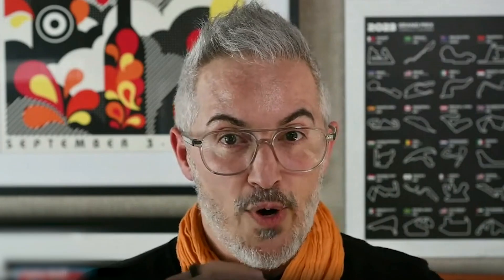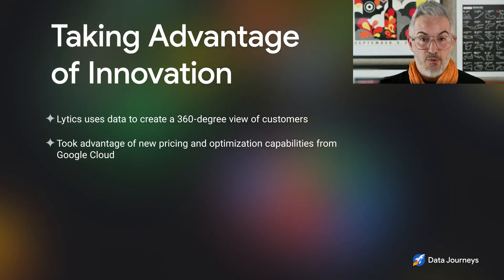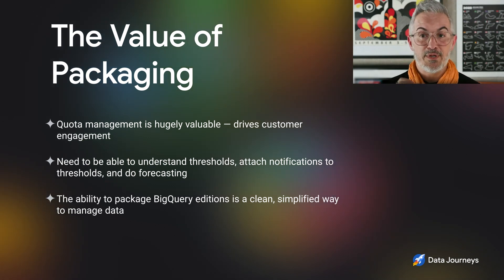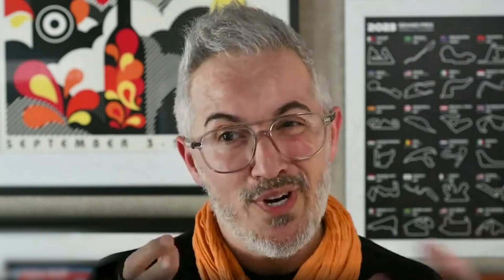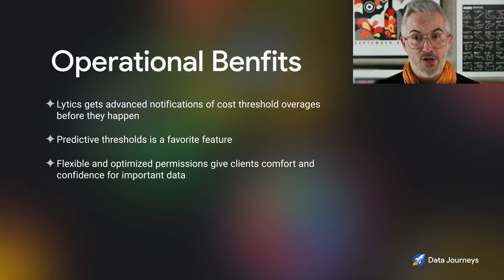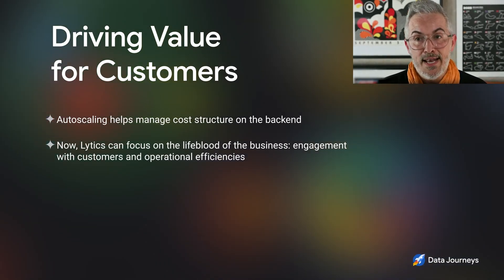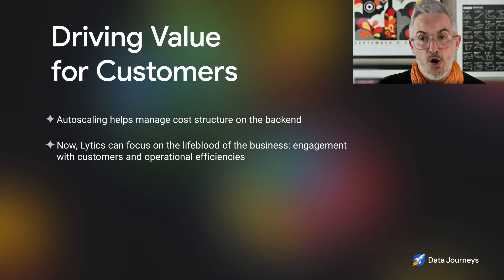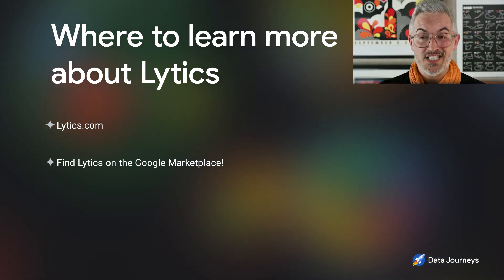S2 E2: How Lytics cut data analytics costs by 20% with BigQuery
Founded in 2012, Lytics is the customer data platform (CDP) of choice for the next generation of customer-centric businesses. Lytics is unique for being an early player in the CDP space and building its platform entirely within Google Cloud Platform—integrating with Google Cloud, Google Ads, and AI and ML capabilities from Vertex. While most CDPs create user programs with about 40-50 data attributes, Lytics’ use of Vertex and inferred enrichment provide over 200 unique, inferred attributes, which help to activate more information and build more robust customer profiles.

When Lytics discovered the new pricing and optimization capabilities from Google Cloud, the company learned two critical takeaways. The first is predictability. BigQuery is compatible with industries like CPG, media, and entertainment, and helps provide the predictability Lytics needs with autoscaling. “It helps us actually win new business,” says Jascha Kaykas-Wolff, President of Lytics. “Predictability is super critical, and pricing and predictability —you gotta have it. It’s an enterprise requirement.”

The second critical takeaway is day-to-day quota management. For Lytics, this means having the ability to manage appropriate margins, understand thresholds, have notifications attached to thresholds, do forecasting, and be able to package together all additions so it can mix and match what it needs.
With these hyper-tactical BigQuery editions, Lytics has gained space for product innovations, operational cost savings, and a tangible increase in security. The biggest win? Even with a large amount of data to manage—7 billion profiles, 400 billion events in real time—Lytics has increased performance by 15% and reduced costs by 20% with Google Cloud.
“We’re in a happy spot right now and we really like the fact that we get to be in this ecosystem and have a collaborative approach with the team, versus it being monolithically thrown at us,” says Jascha.